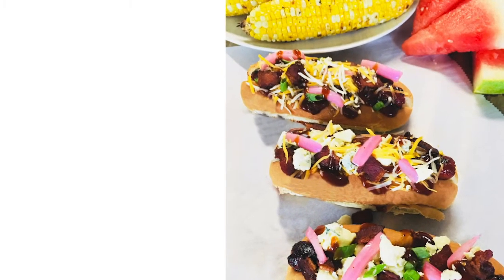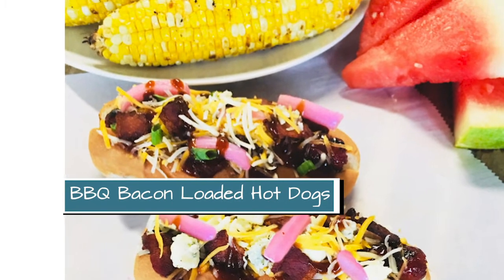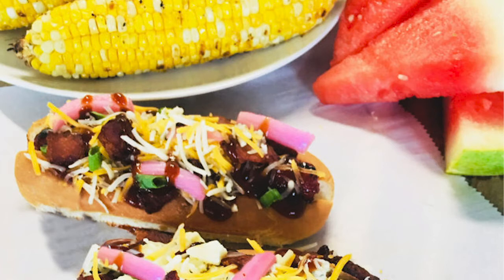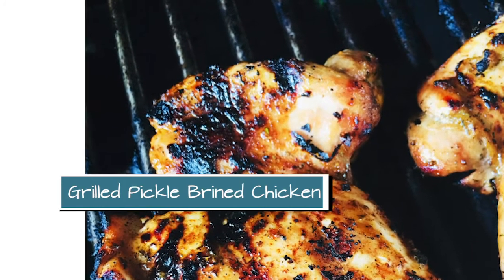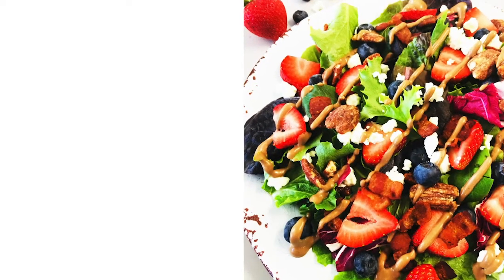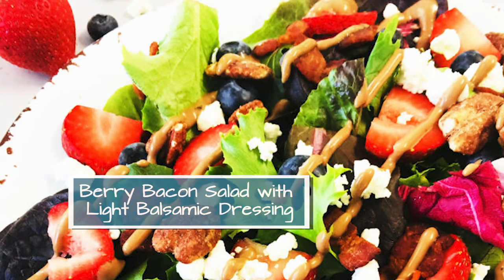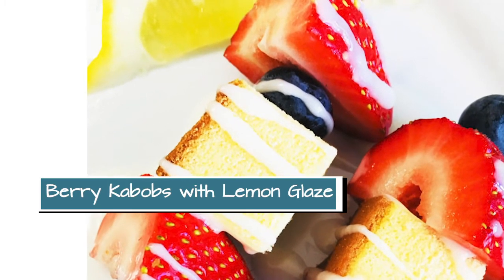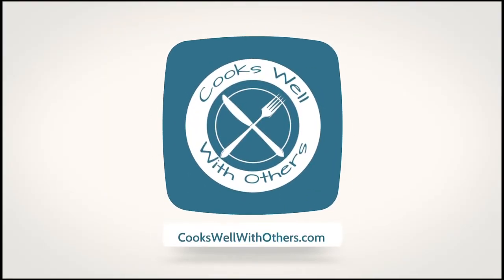Cheri from CooksWellWithOthers.com shares her meal plan for 6-21-20.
What's for Dinner This Week, June 21, 2020 with Cooks Well With Others